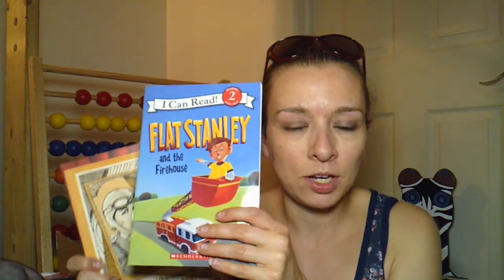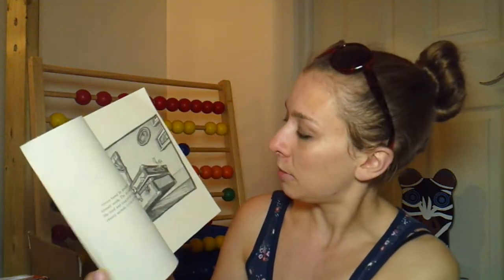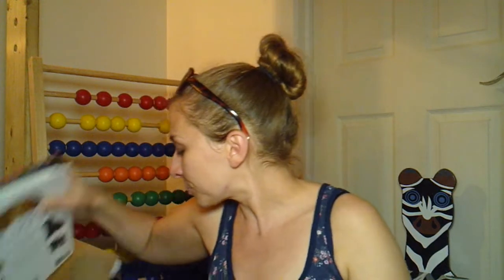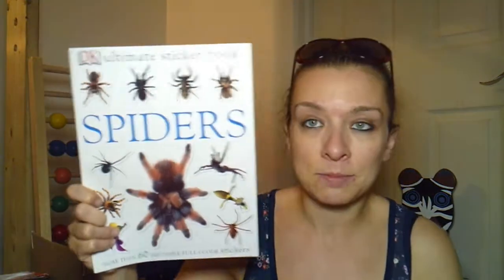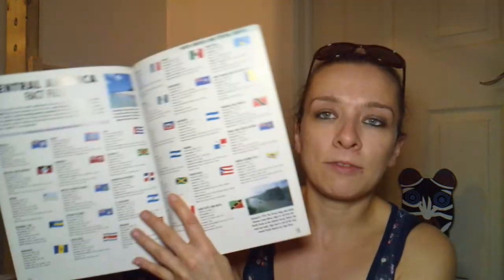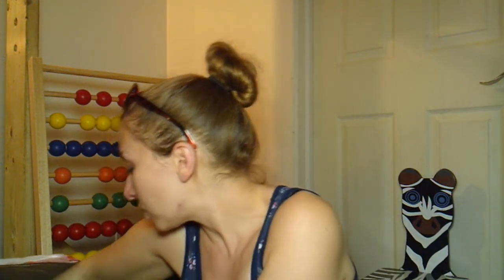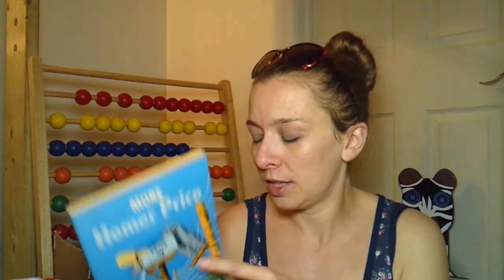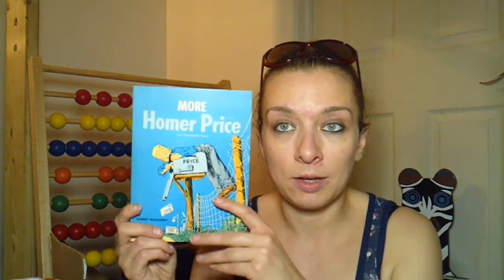LAST USA HOMESCHOOL HAUL FOR A WHILE